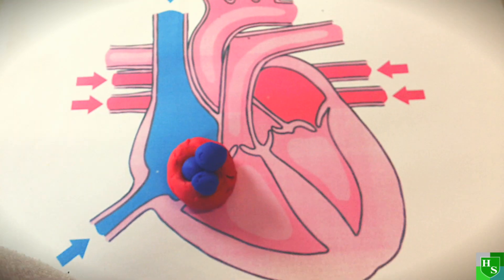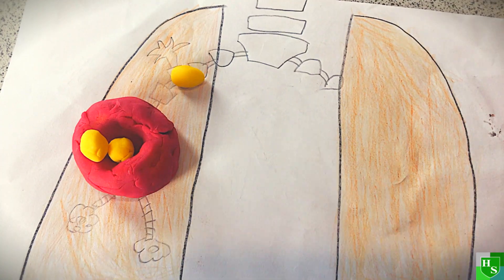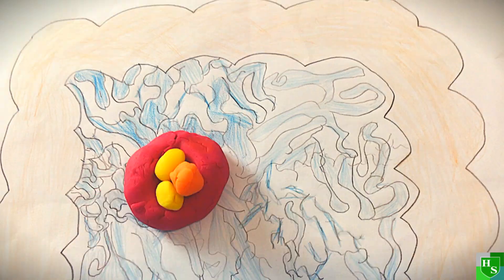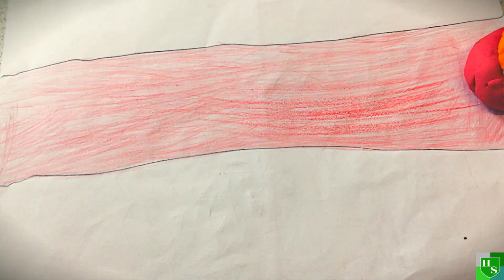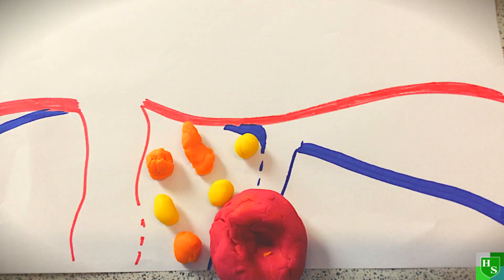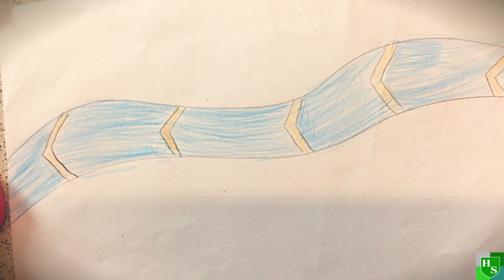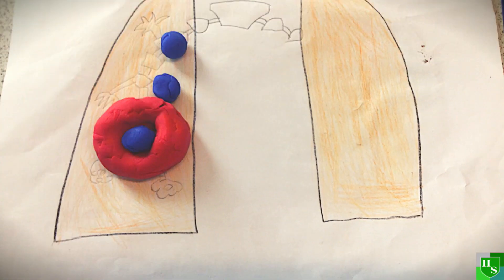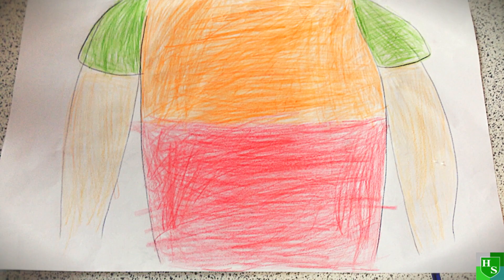The Journey of a Red Blood Cel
Stop frame animation by a Year 6 pupil to illustrate the journey of a red blood cell about the body.